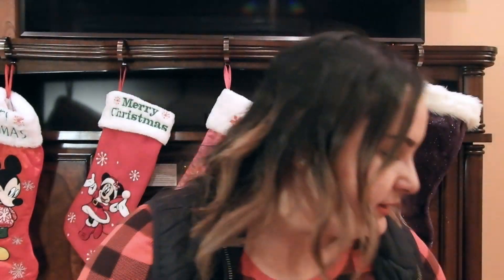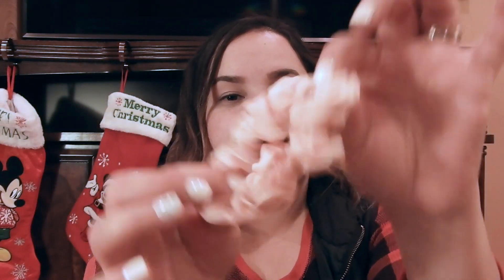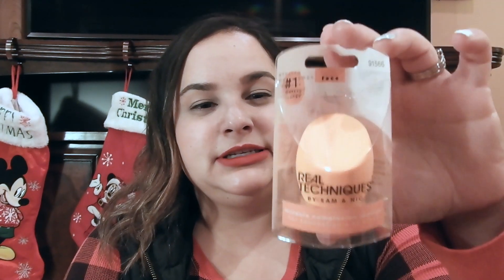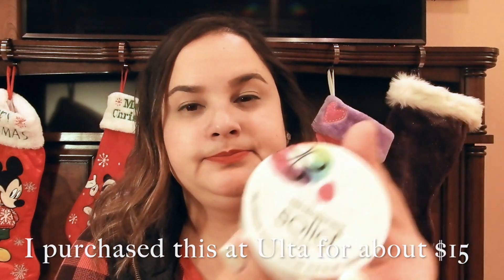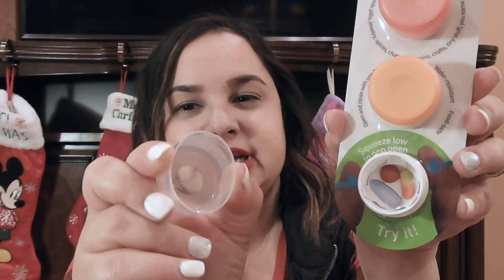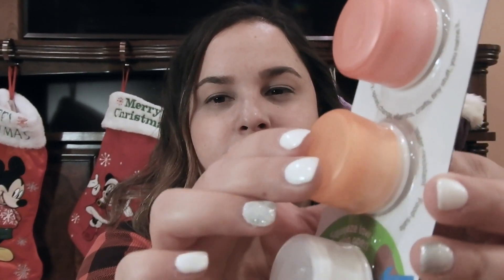Stocking Stuffer Ideas | 2019 Holiday Gift Guide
Hi everyone! Today's video is all about Stocking Stuffer Ideas for $25 or less! This is your 2019 Holiday Gift Guide and I hope you like these unique and clever items mentioned in this video.

Happy Watching,
Karla xoxo

Items mentioned in this video:

Colored Acrylic Tumblers
Etsy shop for monogram decals
Alexa Echo Dot (3rd generation)
Microfiber Makeup Remover Cloth
Satin Scrunchies
Gel Beads Eye Mask
Blendercleanser Solid
Invisibobble Original Hair Ring
Alphabet Wine Bottle Stopper
Tweexy Nail Polish Holder
Floveme Car Mount
Desktop Phone Holder
Anker Portable Phone Charge
Magnetic Wristband
Humangear Gotubb
Screwdriver keychain
Digital Luggage Scale
Mermaid Popsicle Holder